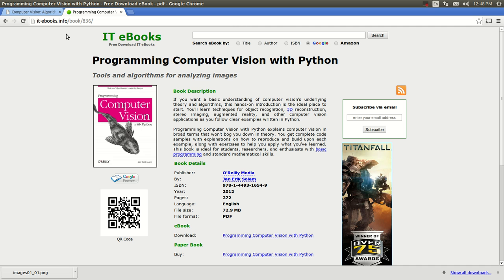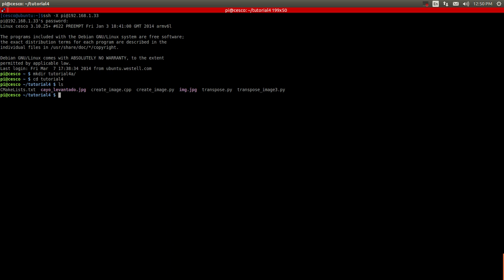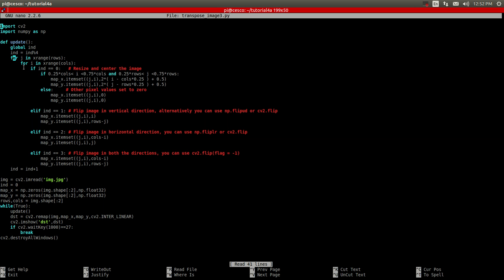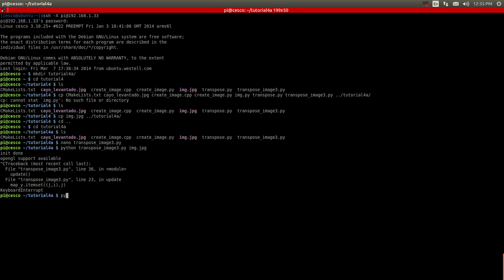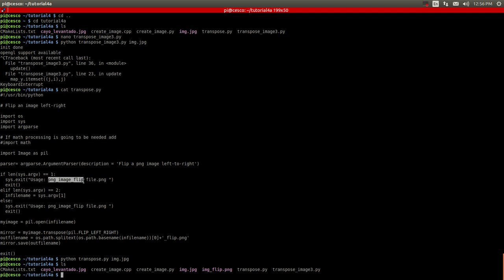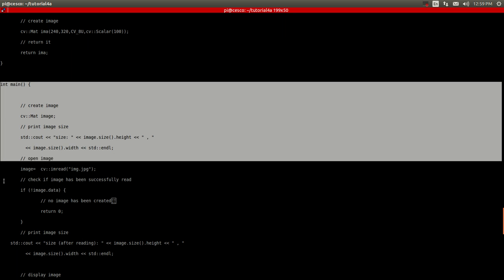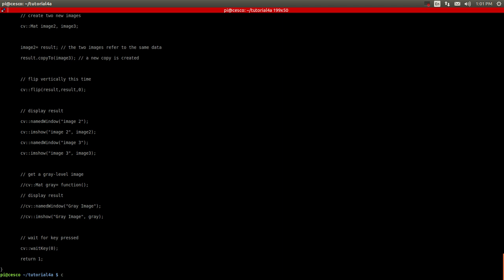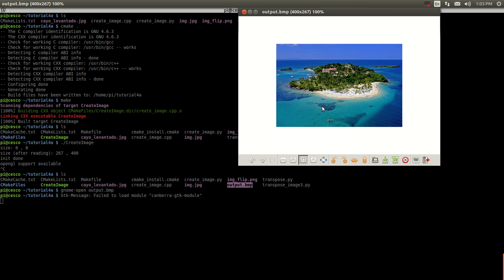OpenCV Programming with the Raspberry Pi: Tutorial 4 - Rotate an Image with C++ and Python